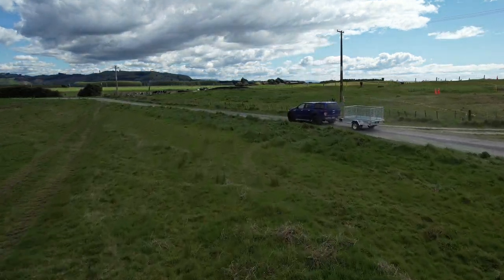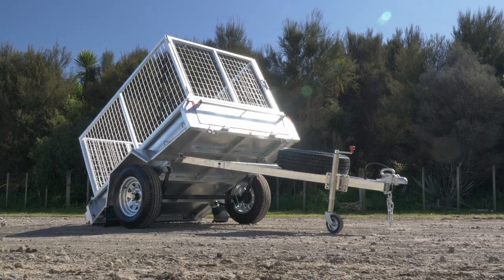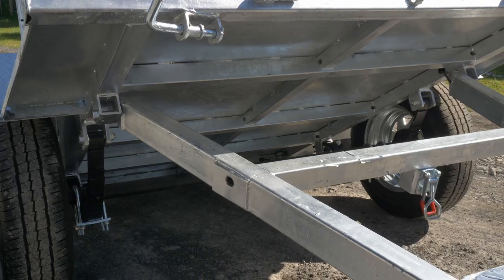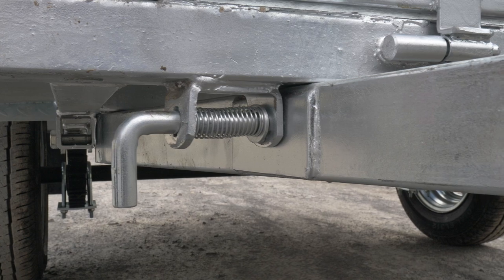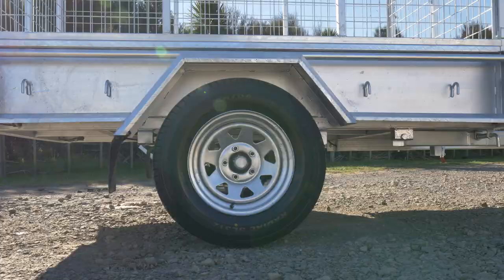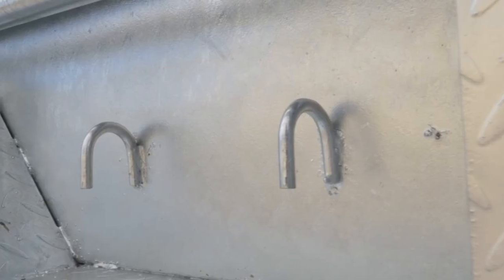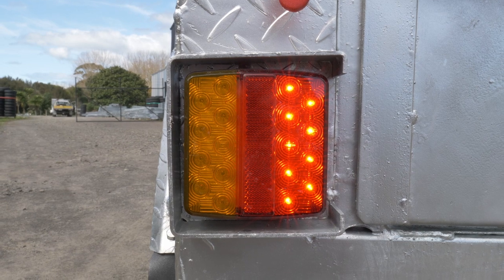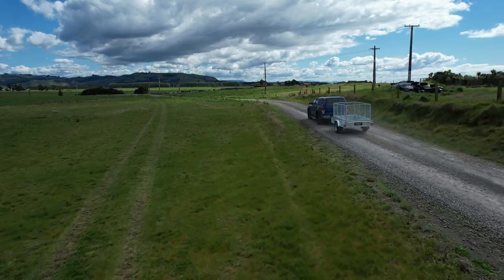6x4 Tipping Tuff Trailer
Take a closer look at why Kiwi's from Cape Reinga all the way down to Bluff rave about our awesome trailers and the top quality service that we provide!